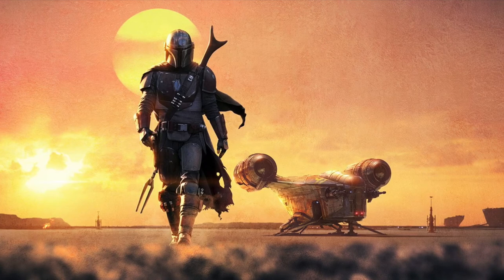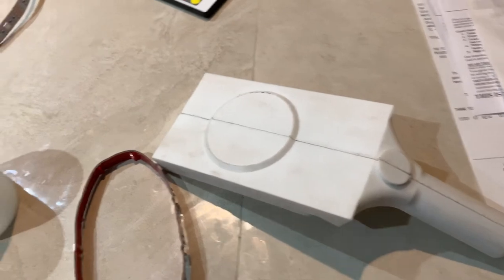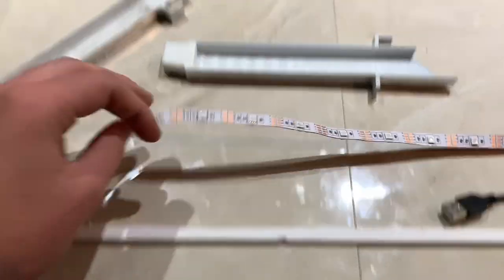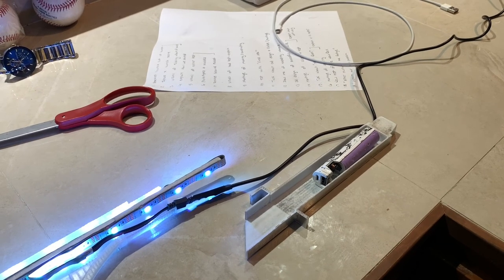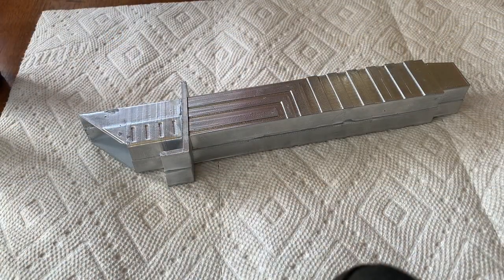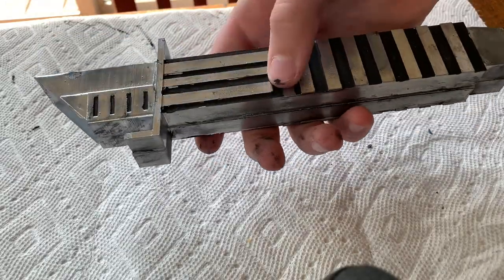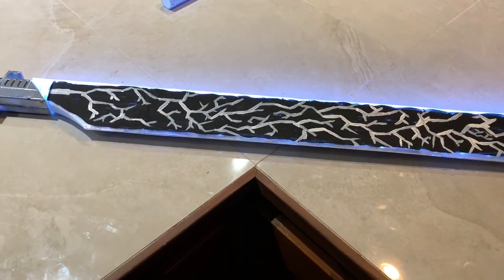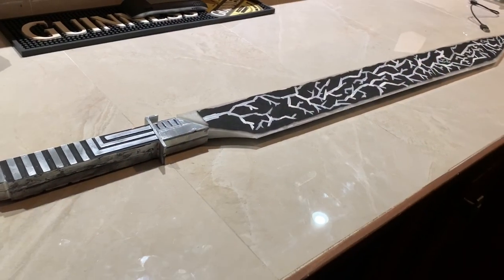DIY Darksaber Mandolorian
I made the dark saber from the Mandalorian

Mandalorian season 2 is coming out so I thought I would jump ahead of the curve.

The Art of Casting